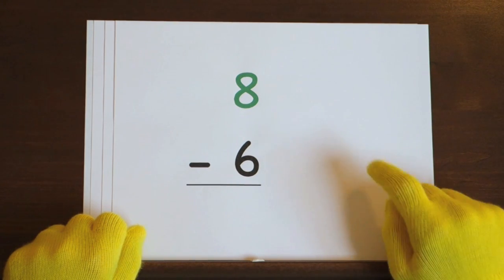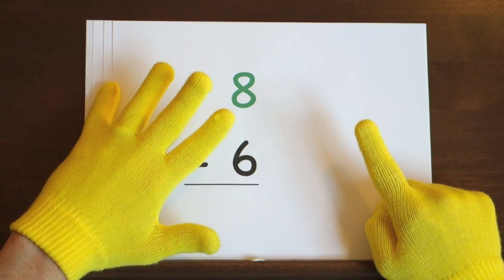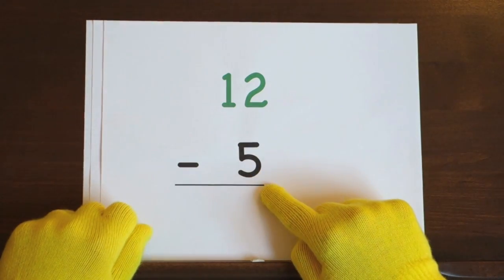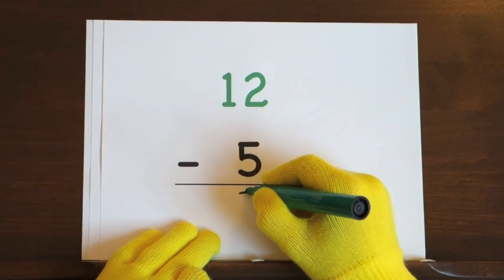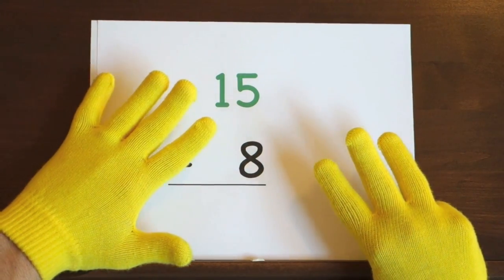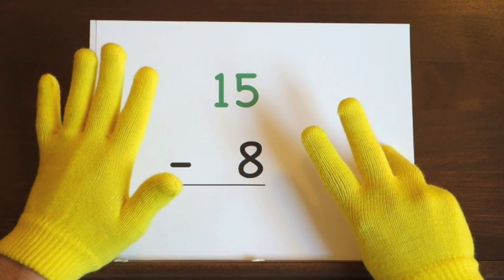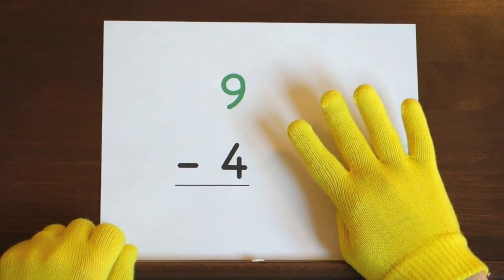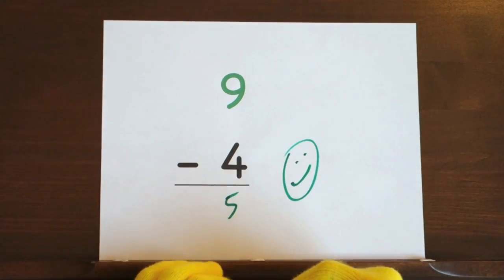Subtraction Lesson 2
To learn subtraction with these videos, tap your fingers and count out loud.

Practice with a subtraction video once a day for one week, and watch your subtraction skills improve.

By tapping your fingers on a desk, table, or your own thigh, you will become more comfortable with counting backwards on the fingers.  Once you become comfortable with counting backwards while you tap your fingers, you will master this technique and subtraction will be much easier.

To watch this video and other reading and math videos, go

The more you practice with the videos, the more the method will make sense.  By practicing along with the video, you will be more comfortable with numbers, and you will be able to tackle more difficult subtraction problems.